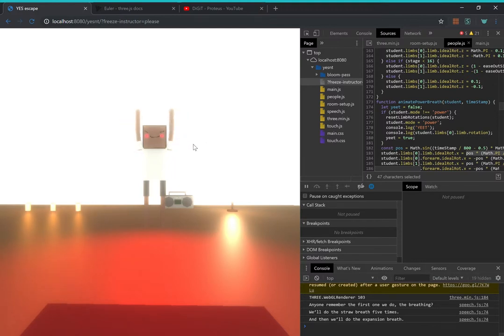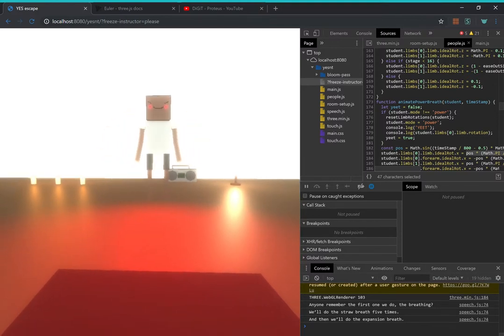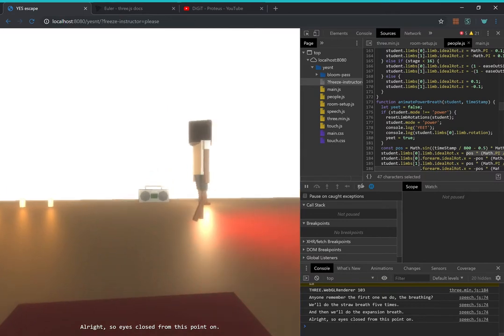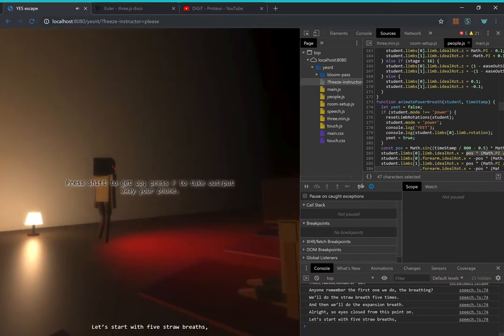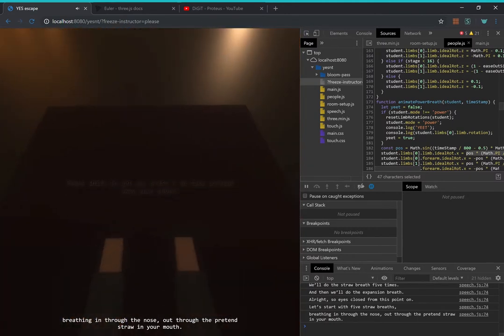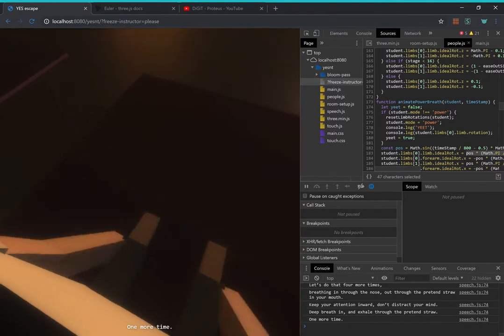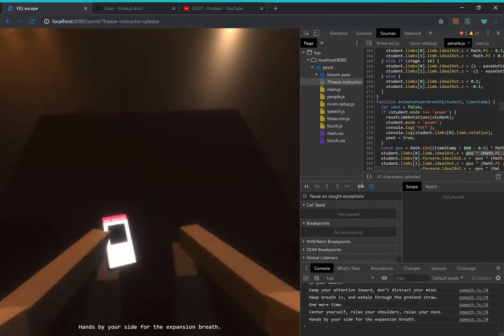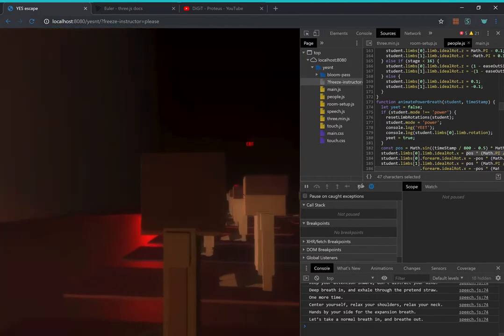arm rotation animations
best thing I added since the getting up animation

works for the instructor's demo in the intro as well, but it's less interesting so I didn't show it